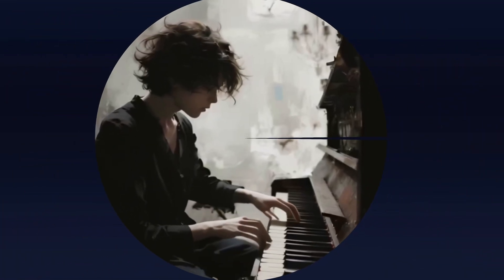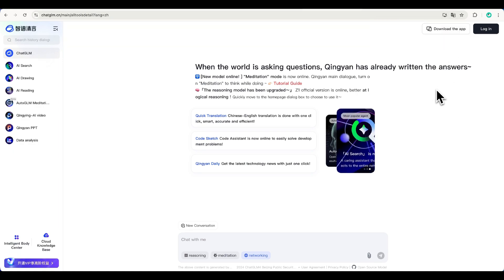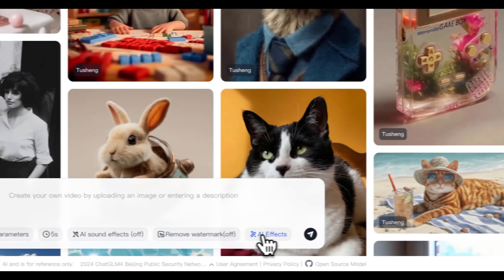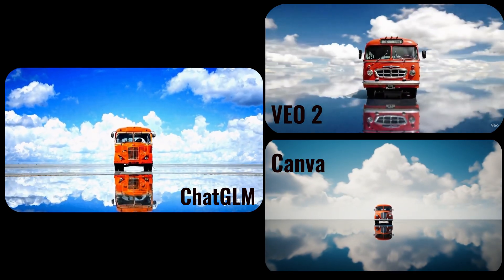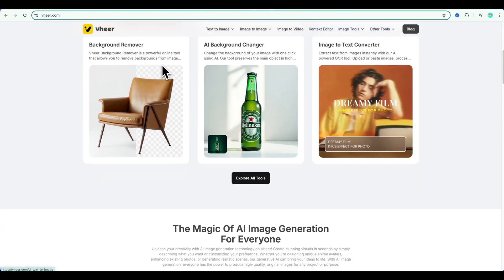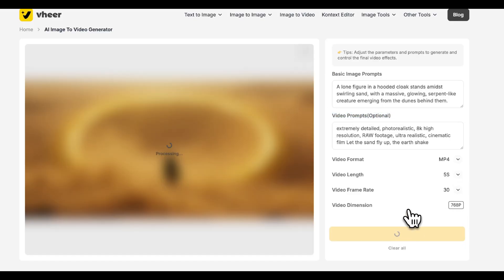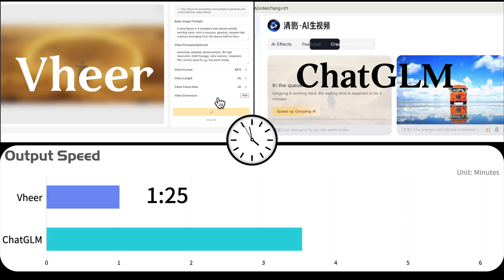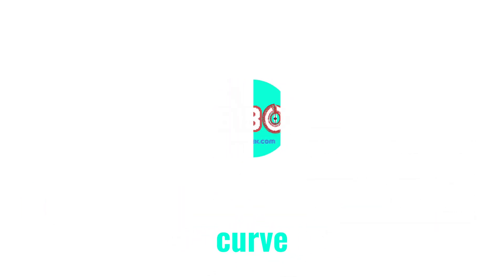I Tested 2 Free AI Video Generators - No Login, No Limits, No Watermark!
🧠The best FREE AI Video Generators in 2025?

I found 2 powerful tools that let you create unlimited AI videos — with NO login, NO watermark, and NO hidden limits.

In this video, I’ll walk you through:
– How to use them step by step
– How they perform in quality, speed, and prompt accuracy
– How they compare to paid tools like Veo 2 and Canva
– How to remove watermarks completely for free
– And which one is right for YOU

👇 Timestamps:
00:00 – Start
00:17 – What you'll get from this video
00:29 – Free AI Video Generator 1: ChatGLM Intro
01:09 – How to use ChatGLM for text-to-video
01:19 – ChatGLM vs Veo 2 & Canva (text prompt test)
01:39 – How to use ChatGLM for image-to-video
01:50 – How to remove watermarks for free
02:00 – Free AI Video Generator 2: Vheer Intro
02:19 – How to use Vheer for image-to-video
02:42 – Vheer vs ChatGLM (image test)
02:52 – Free tools vs Veo 2 (image-to-video quality)
03:02 – Tool comparison data breakdown
03:21 – Final comparison chart: Which is best?

🛠 Tools featured:
1. ChatGLM Video Generator (Chinese, no limits, free)
2. Vheer (Global, image to video, no login)

🎯 Best part? They're 100% FREE.
📸 Don’t forget to screenshot the final comparison table.